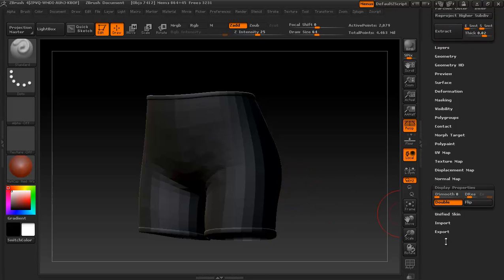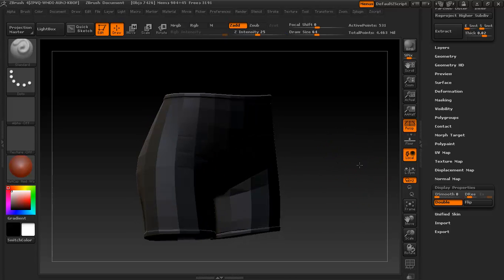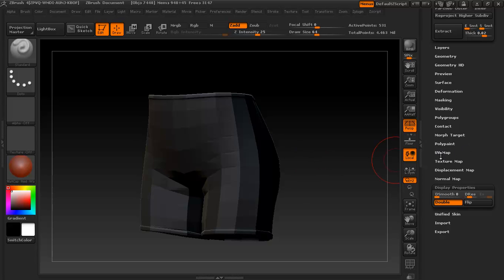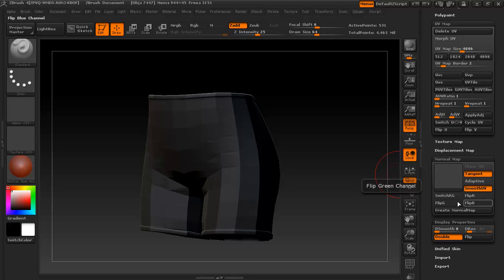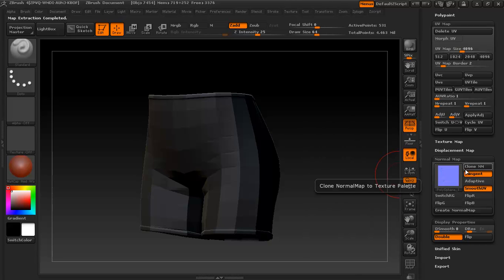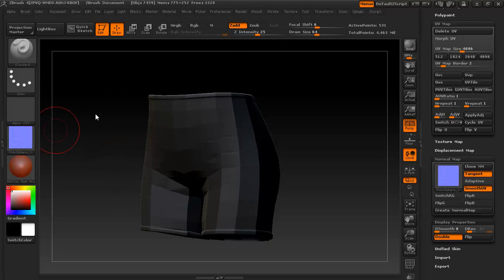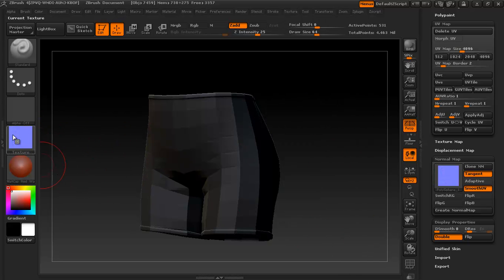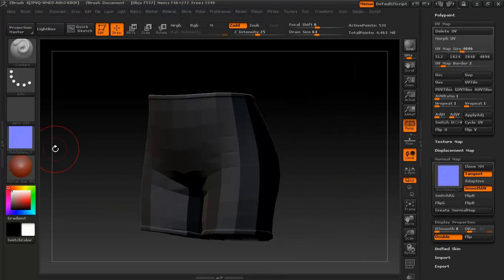How to Export Normal Maps from Zbrush 4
This video goes over how to export normal maps from Zbrush 4